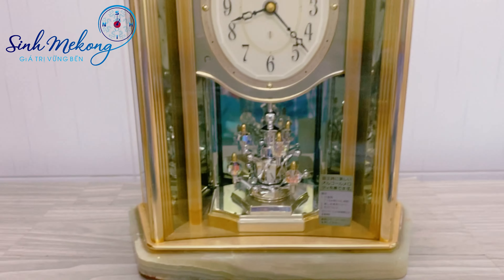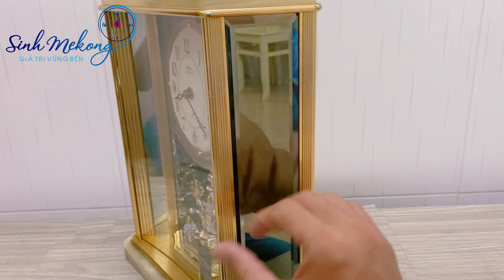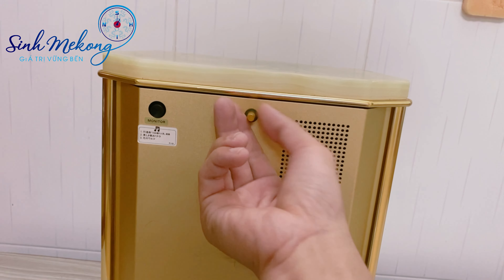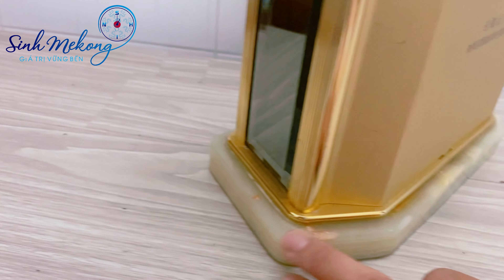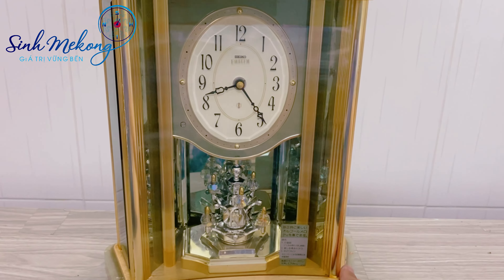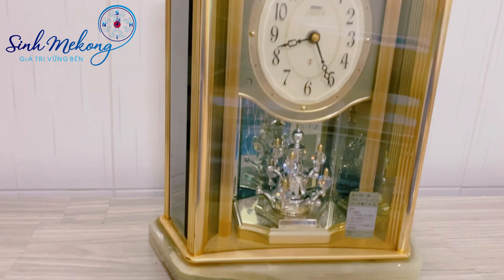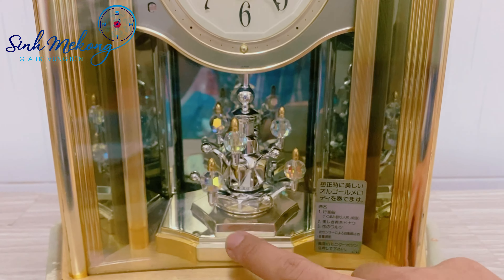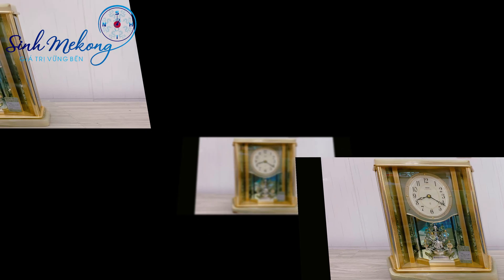Đồng hồ Nhật Seiko HW463G. Mã ST324 - 0939 536 999.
Giao lưu đồng hồ Nhật bãi, nội địa Nhật, hàng điện tử đã qua sử dụng giá rẻ.
Uy tín, chất lượng.
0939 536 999(Sinh) - TT Trà Ôn -Trà Ôn - Vĩnh Long.
Xin cảm ơn mọi người!